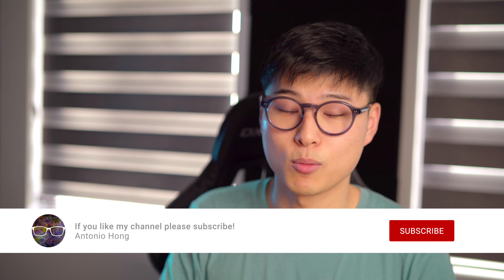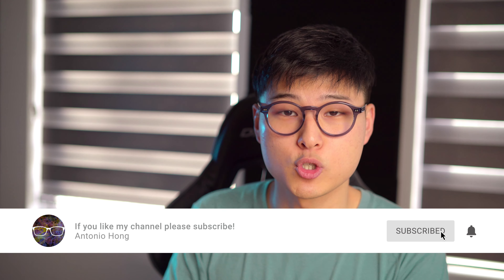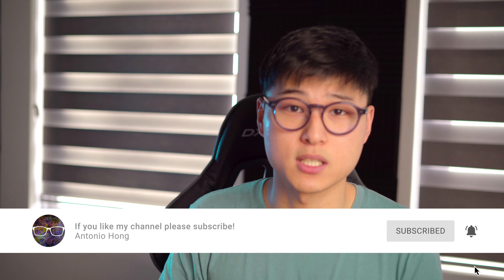Multi-purpose solution for contact lenses? | Optometrist tutorial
What solutions do I use for contact lenses? | Optometrist tutorial

Today we talk about what solutions are best/good for contact lenses.
This is a video that would be good for contact lens beginners, hopefully I can provide you with the best SOLUTION to your problem XD

GEAR I use:

Camera:
Lens:
Light:
Soft box: